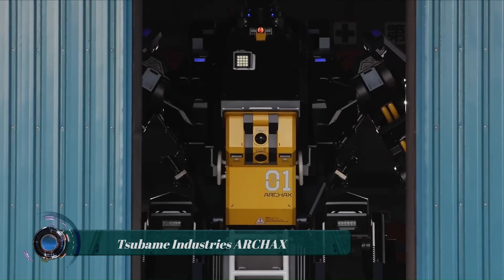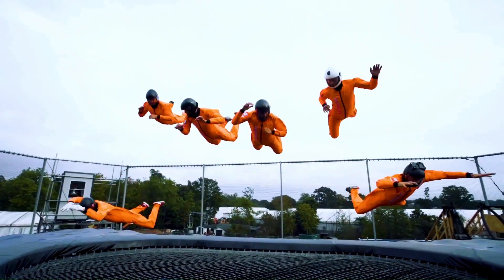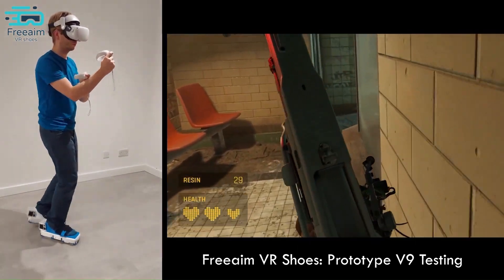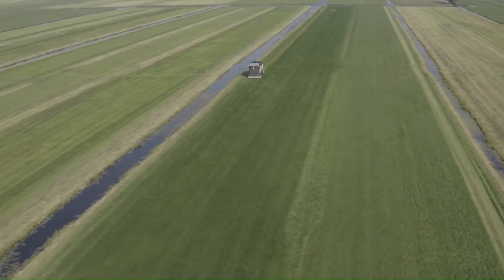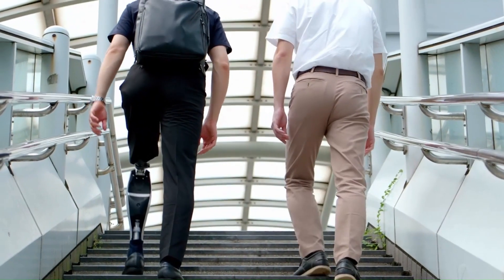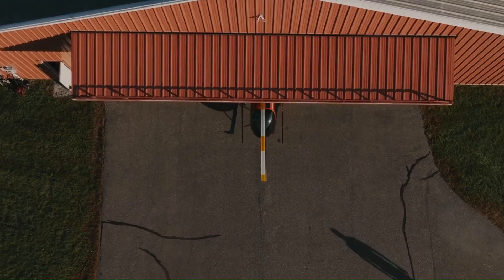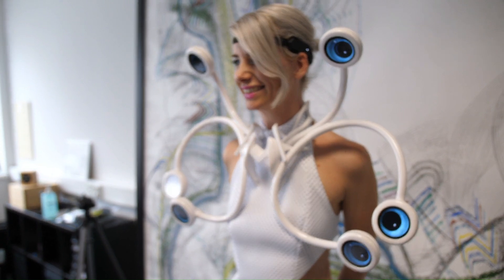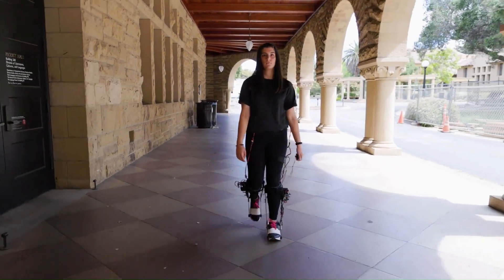Amazing Inventions That Are On Another Level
00:00-intro
00:16-Tsubame Industries ARCHAX
01:27-Aerodium Peryton
02:34-pogo stick
03:35-Freeaim VR Shoes
04:39-wFoil 18 Albatross
05:42-Lely Exos
06:48-OrangeStorm Giga
07:53-Bio Leg
09:00-Hoversurf Scale Model
10:06-SOUNDSHIRT
11:00-Rotor R550X
12:02-ScreenDress
13:08-The Cryptide Sneaker
14:13-Stanford exoskeleton walks